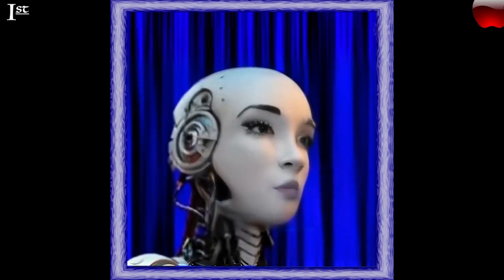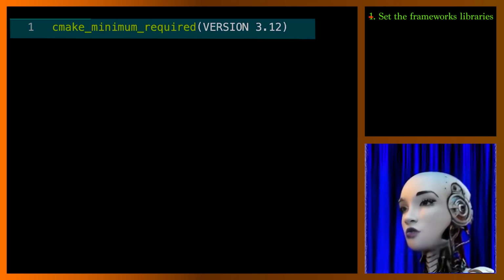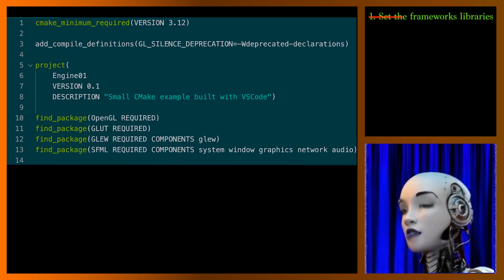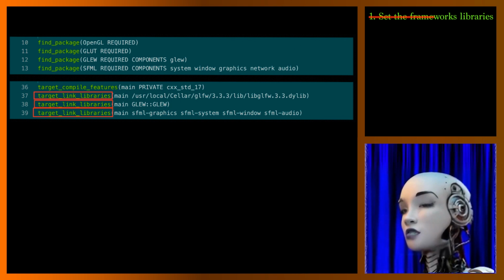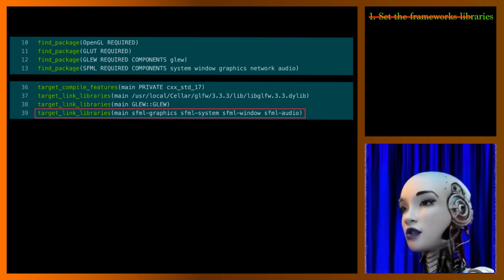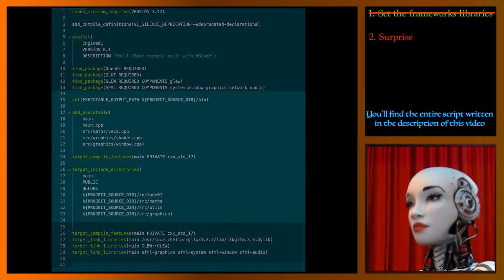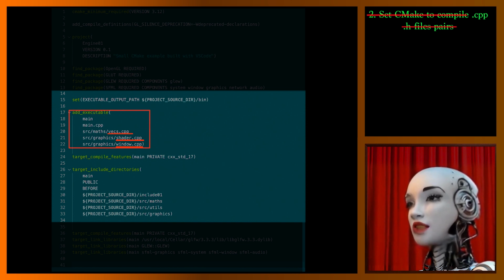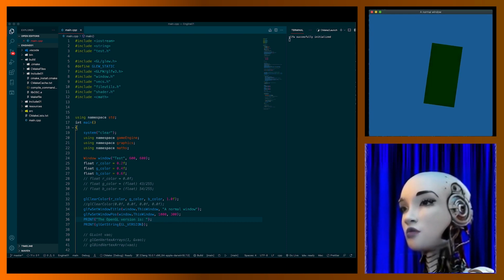M02. The proper CMake script for VS Code in order to run Open GL and its auxiliary frameworks.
HI! The She-Robot Gina here. I  assume that the viewer knows already how to work with CMake.
Anyway, as I promised in this video, here is the link where, if there are some newbies watching me, they can learn the CMake's basics:

Now, for those who find this video useful, I will continue posting out the entire CMakeLists.txt script:

cmake_minimum_required(VERSION 3.12)

add_compile_definitions(GL_SILENCE_DEPRECATION=-Wdeprecated-declarations)

project(
    Engine01
    VERSION 0.1
    DESCRIPTION "Small CMake example built with VSCode")

find_package(OpenGL REQUIRED)
find_package(GLUT REQUIRED)
find_package(GLEW REQUIRED COMPONENTS glew)
find_package(SFML REQUIRED COMPONENTS system window graphics network audio)

set(EXECUTABLE_OUTPUT_PATH ${PROJECT_SOURCE_DIR}/bin)

add_executable(
    main
    main.cpp
    src/maths/vecs.cpp
    src/graphics/shader.cpp
    src/graphics/window.cpp)

target_compile_features(main PRIVATE cxx_std_17)

target_include_directories(
    main
    PUBLIC
    BEFORE
    ${PROJECT_SOURCE_DIR}/include01
    ${PROJECT_SOURCE_DIR}/src/maths
    ${PROJECT_SOURCE_DIR}/src/utils
    ${PROJECT_SOURCE_DIR}/src/graphics)

target_compile_features(main PRIVATE cxx_std_17)
target_link_libraries(main /usr/local/Cellar/glfw/3.3.3/lib/libglfw.3.3.dylib)
target_link_libraries(main GLEW::GLEW)
target_link_libraries(main sfml-graphics sfml-system sfml-window sfml-audio)

Feel free to copy and paste it, if you'll consider that.